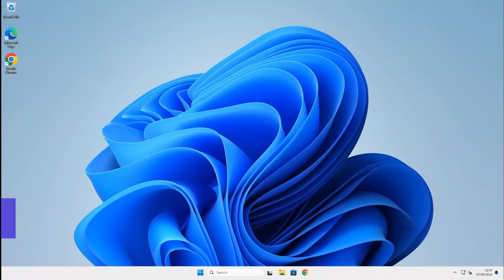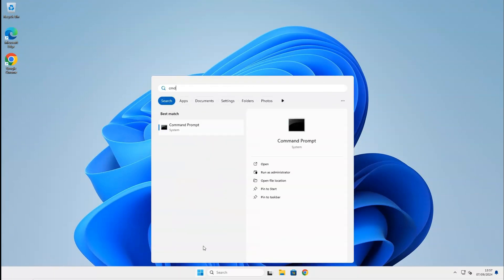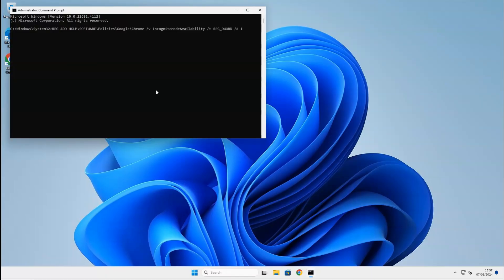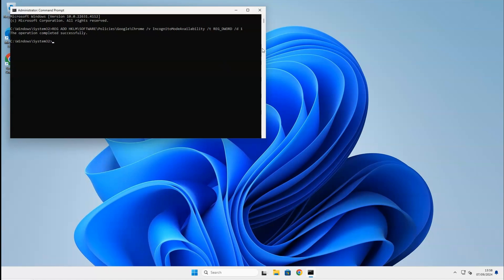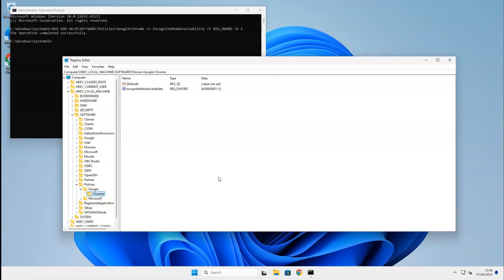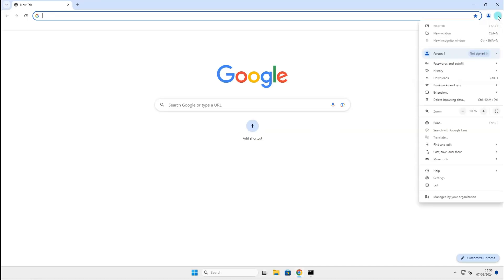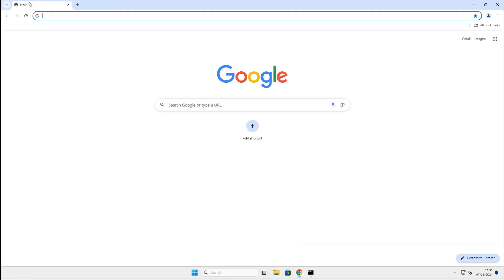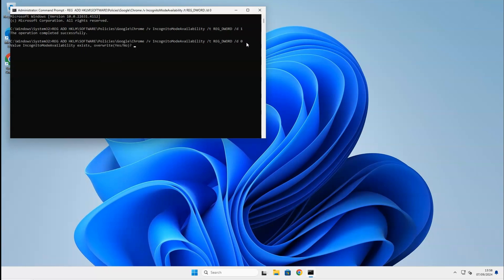How to Disable Incognito Mode in Chrome (2025 Easy Fix!) 🔒🚫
Welcome "to How to Disable Incognito Mode in Chrome (2025 Easy Fix!) 🔒🚫"

Want to turn off Incognito Mode in Google Chrome? In this quick and easy 2025 guide, I’ll show you exactly how to disable Incognito Mode on your Windows computer — perfect for parents, schools, or anyone who wants to block private browsing. 🔒

Regkey for CMD:

REG ADD HKLM\SOFTWARE\Policies\Google\Chrome /v IncognitoModeAvailability /t REG_DWORD /d 1